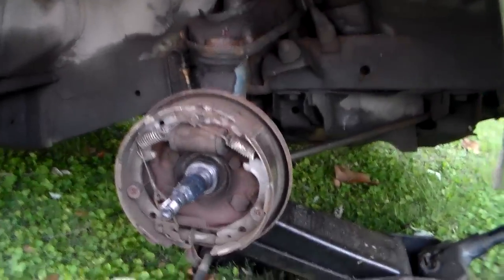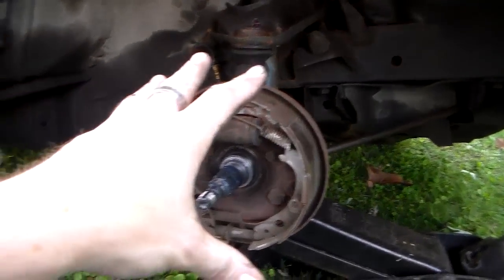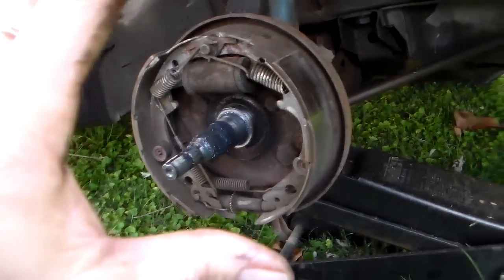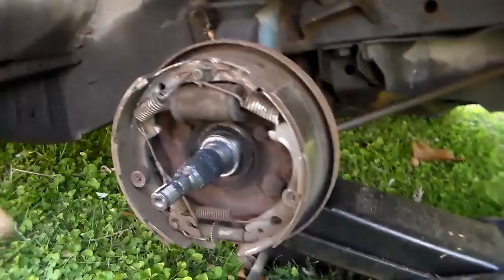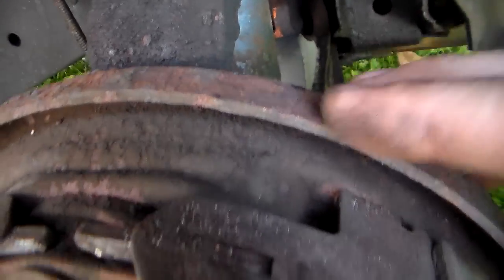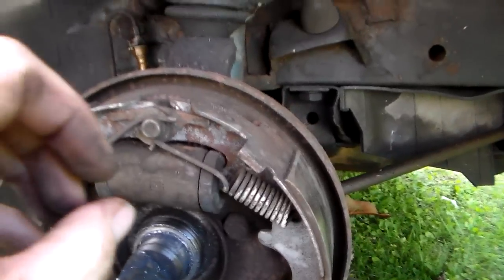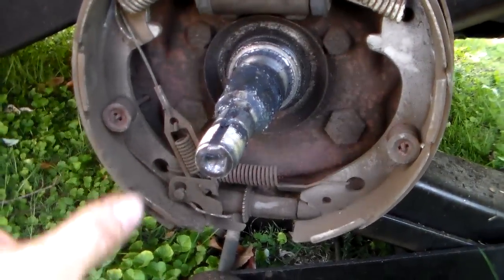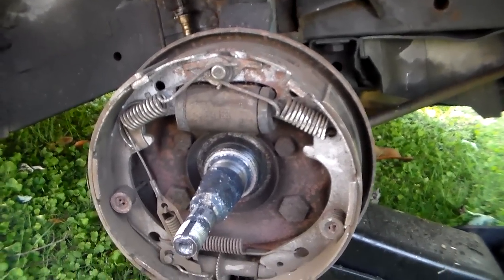Diagnosing drum brakes that pull to one side part 2 of 3